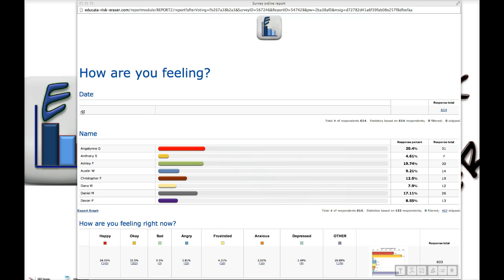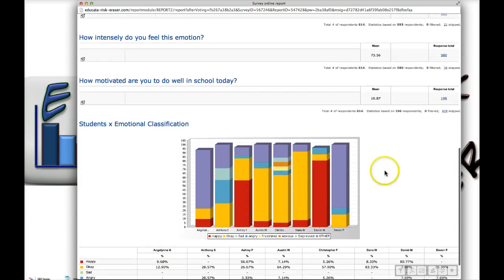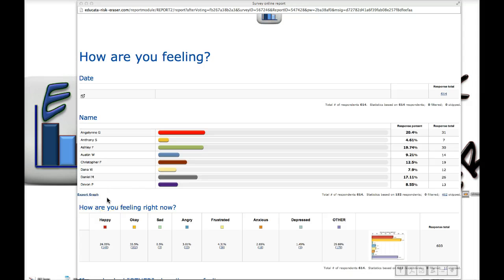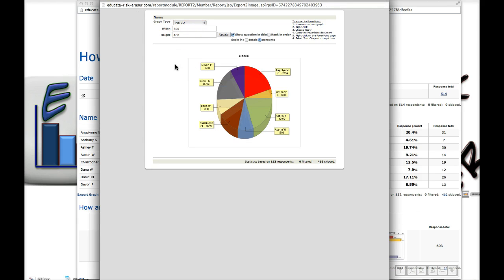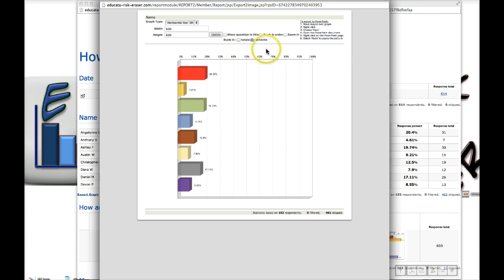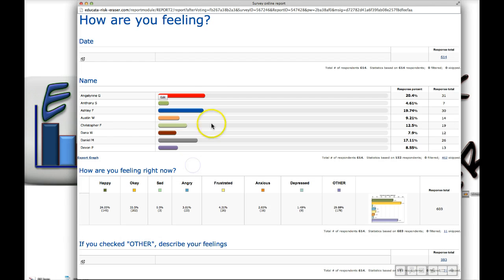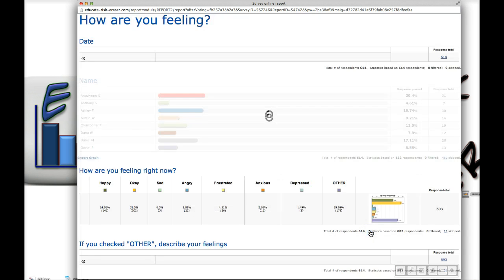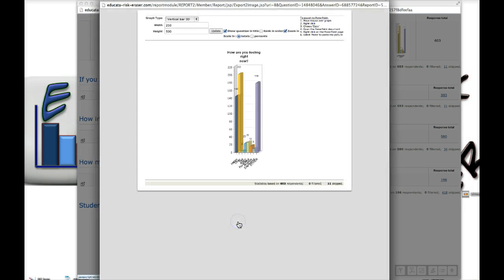Working with graphs